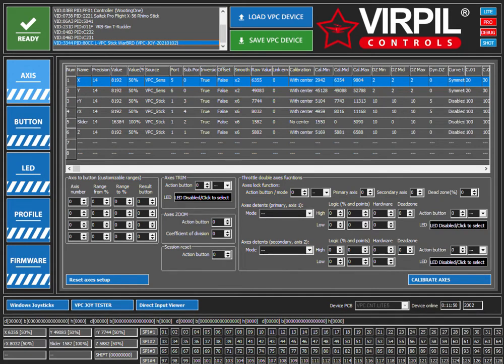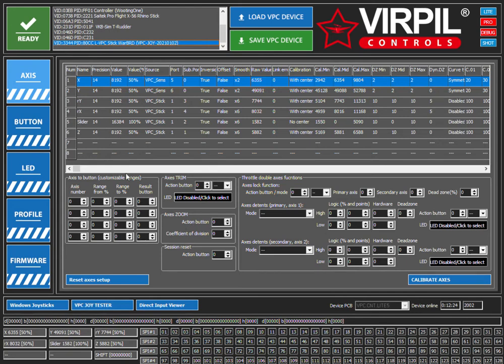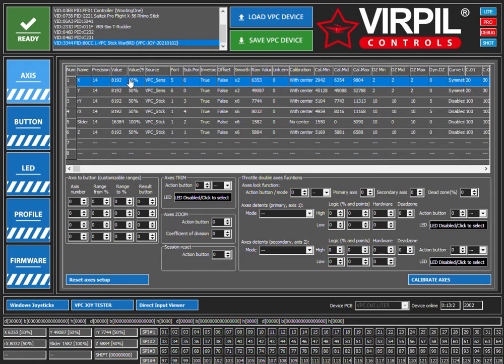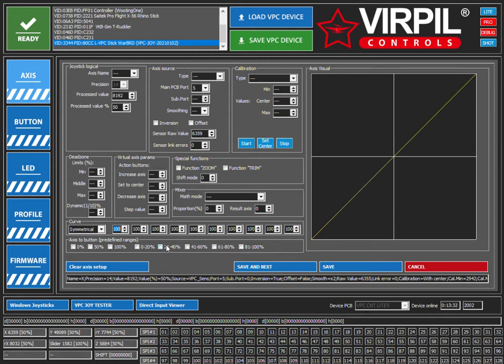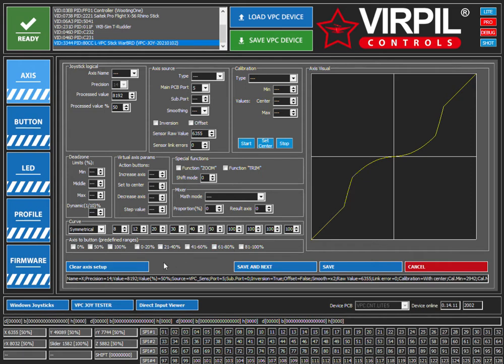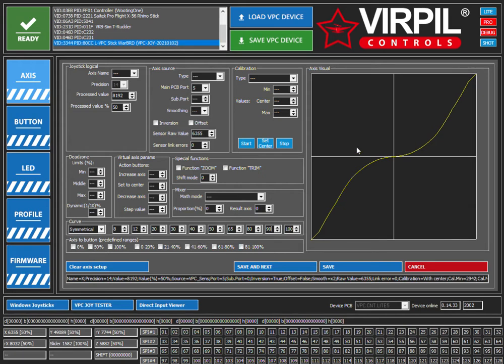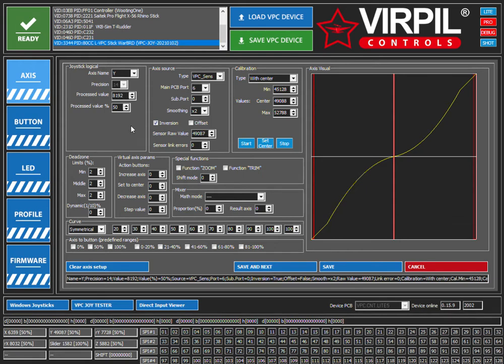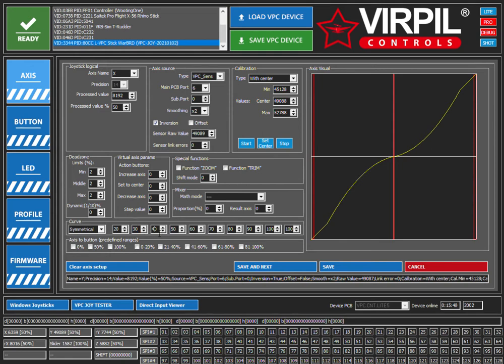S curve for virpil joystick outdated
How to get an S curve for your virpil joy stick if you have any questions let me know in the commits.